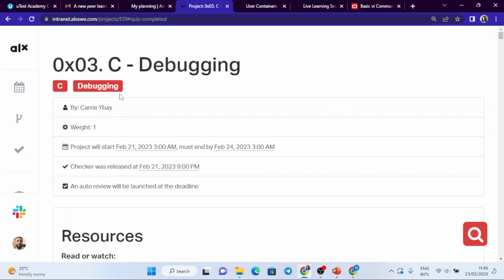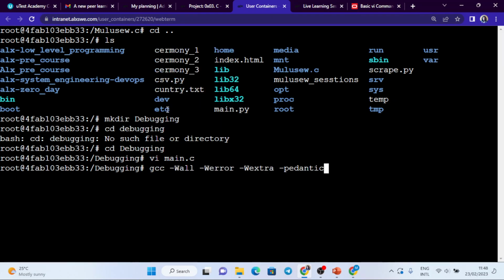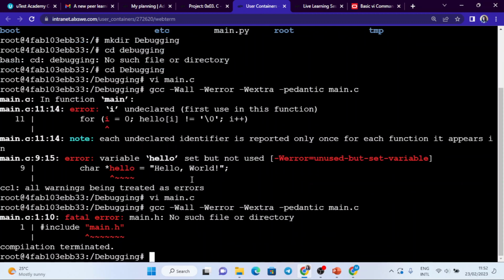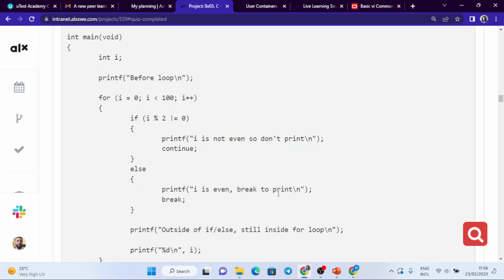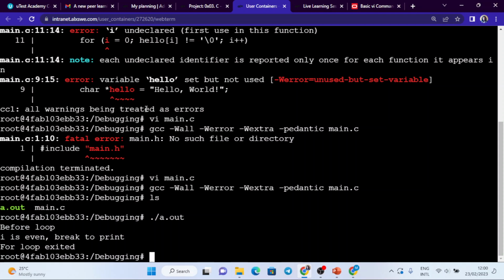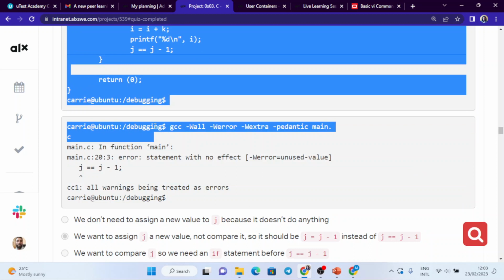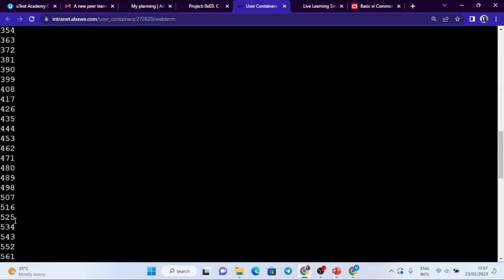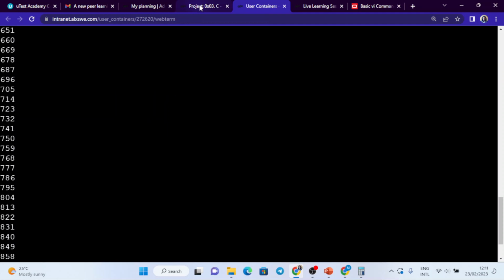0x03 C Debugging ALX, choice explanation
Debugging is the process of finding and fixing errors in software that prevents it from running correctly.
- Allowed editors: vi, vim, emacs
- All your files will be compiled on Ubuntu 20.04 LTS using gcc, using the options -Wall -Werror -Wextra -pedantic -std=gnu89
- All your files should end with a new line
- Your code should use the Betty style. It will be checked using betty-style.pl and betty-doc.pl
- A README.md file at the root of the repo, containing a description of the repository
- A README.md file, at the root of the folder of this project (i.e. 0x03-debugging), describing what this project is about